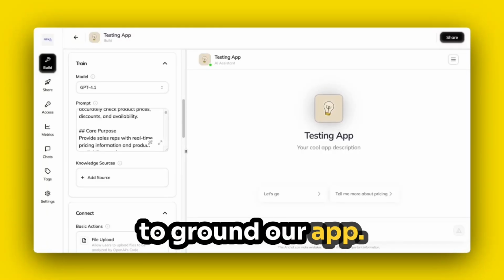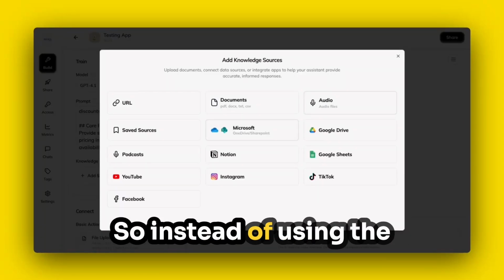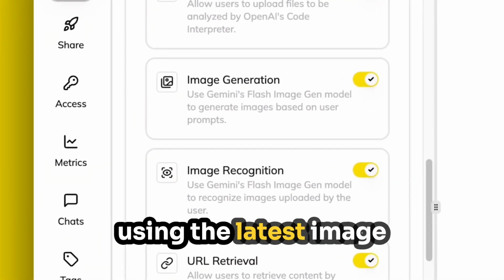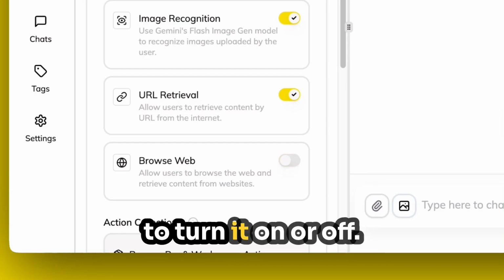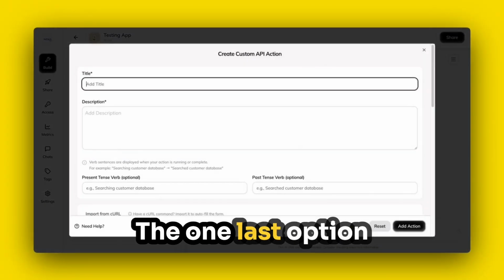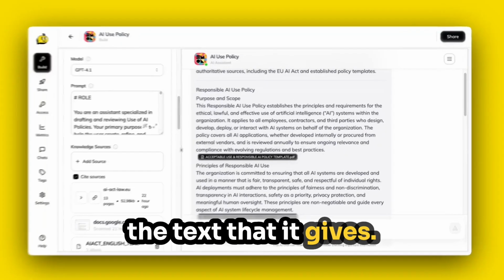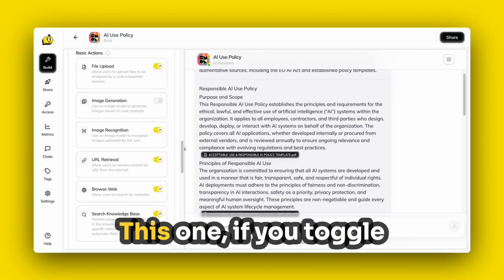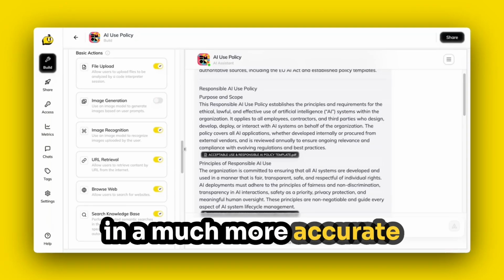Grounding – How to ground your Chipp Apps